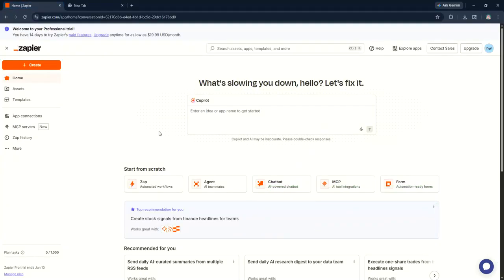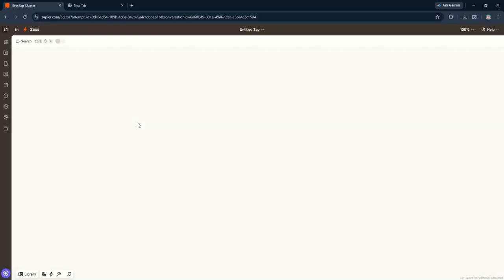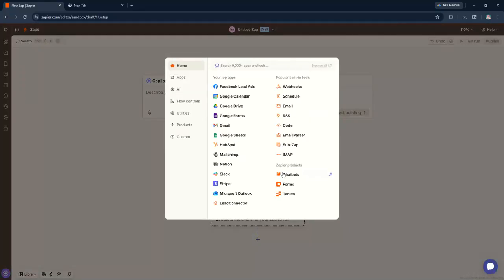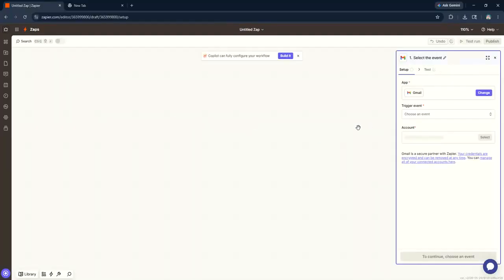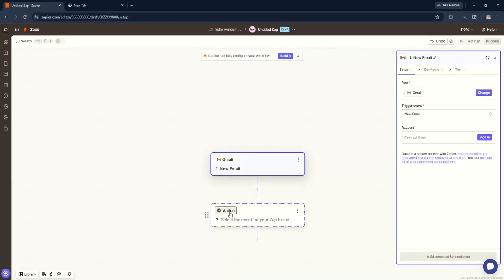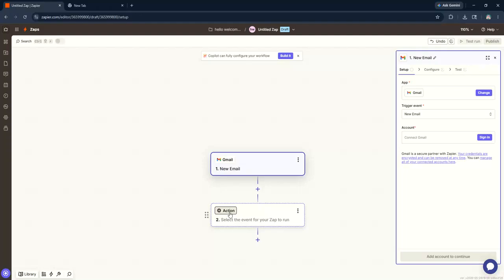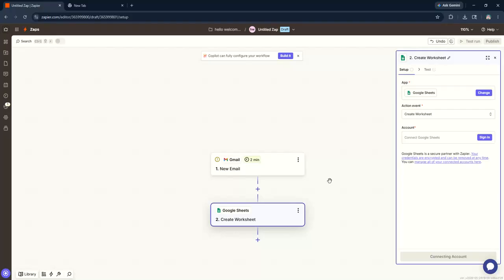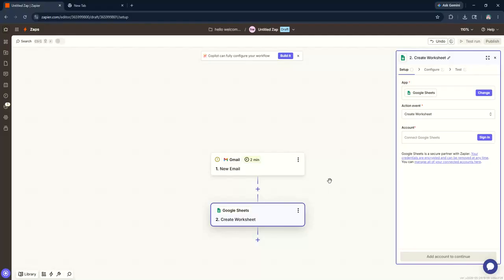How to Automate Tasks with Zapier Apps - Step by Step 2026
Learn how to automate tasks with Zapier apps.

In this comprehensive tutorial, you'll discover how to streamline your workflow by using Zapier to connect your favorite applications and automate repetitive tasks. From setting up triggers and actions to exploring popular Zapier integrations, this guide will empower you to boost productivity and save time. By the end, you'll be able to create custom automations that simplify your daily processes and enhance your overall efficiency.